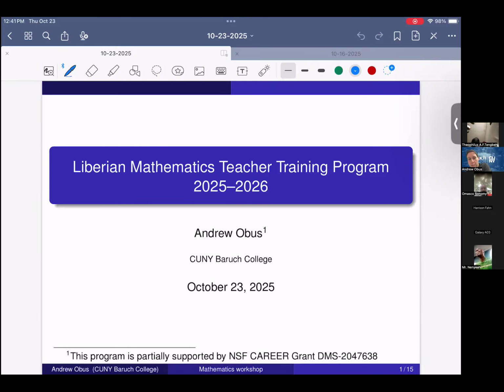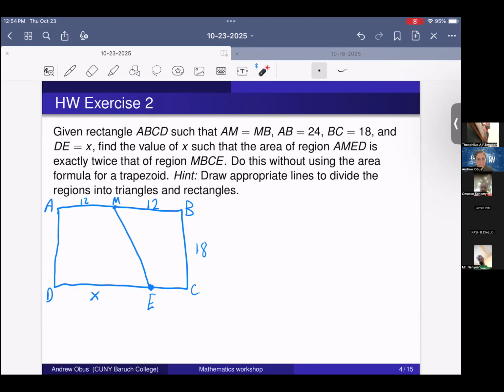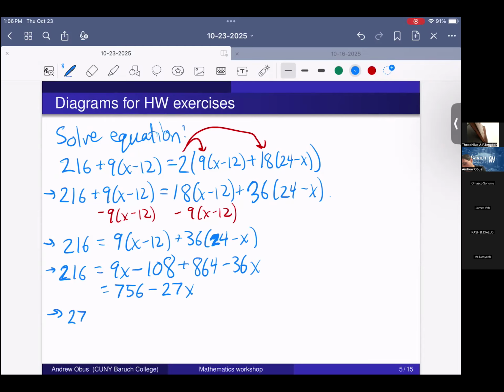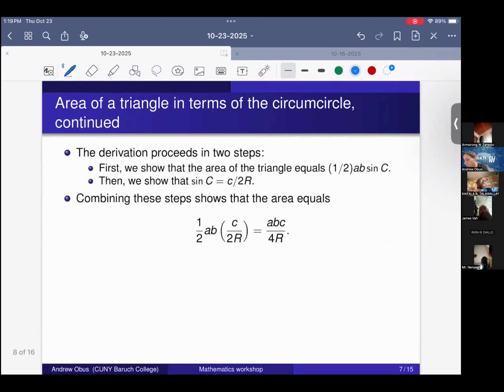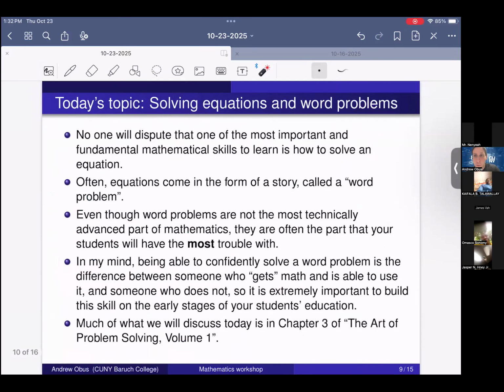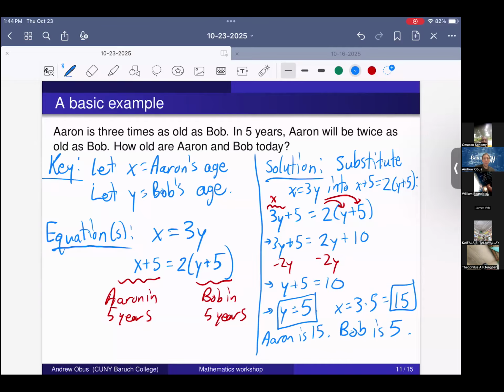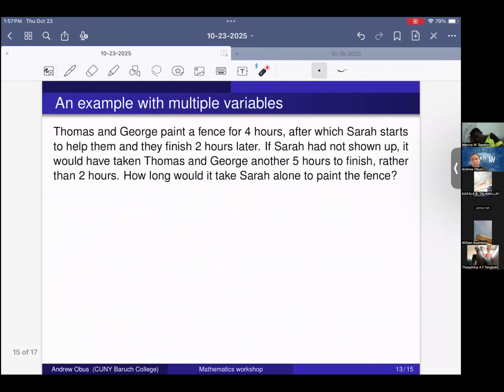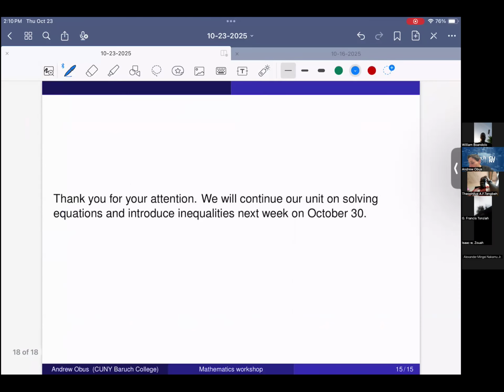Liberian Mathematics Teacher Training Program: October 23, 2025